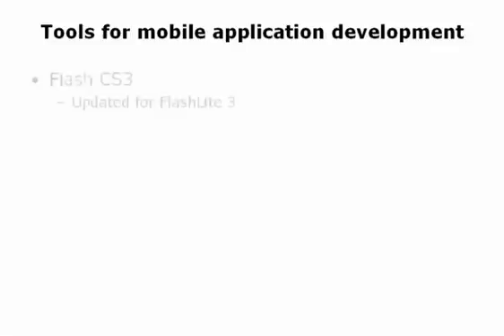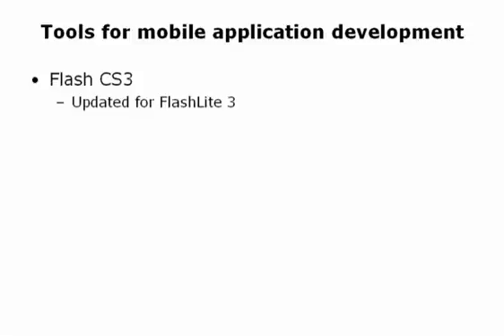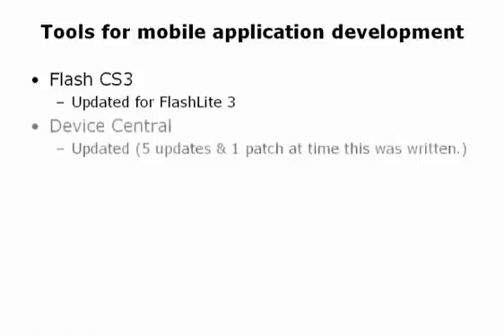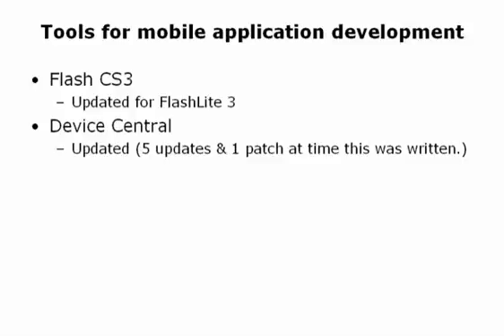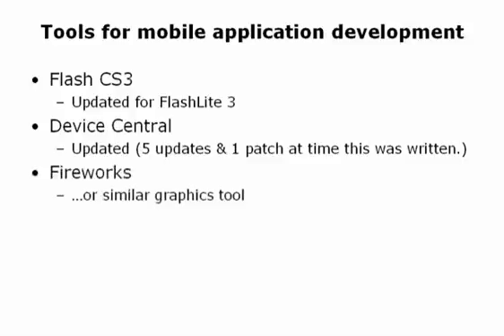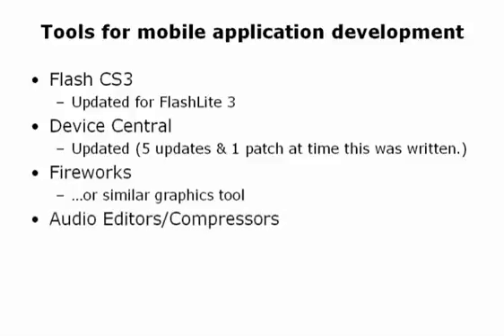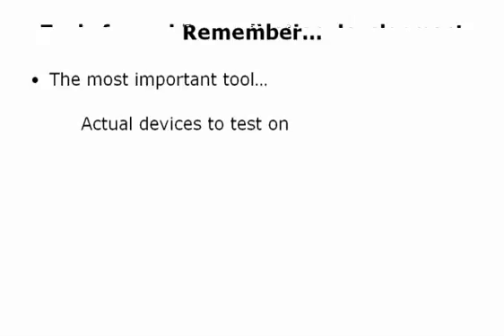02 01 Tools